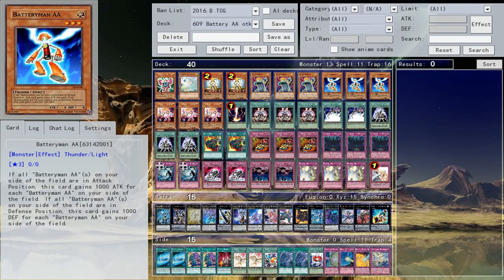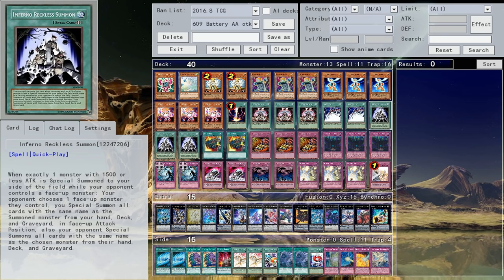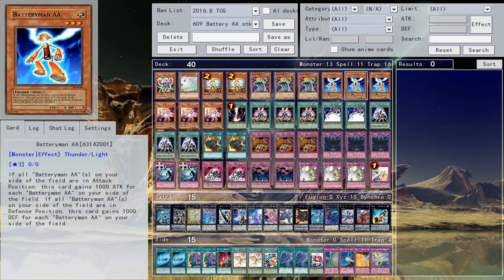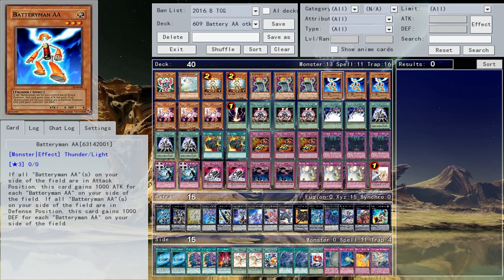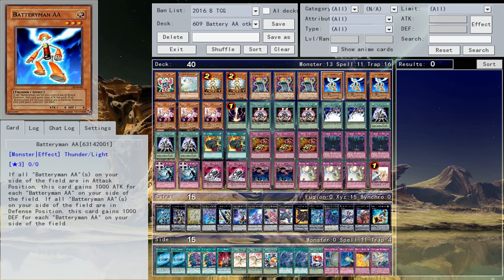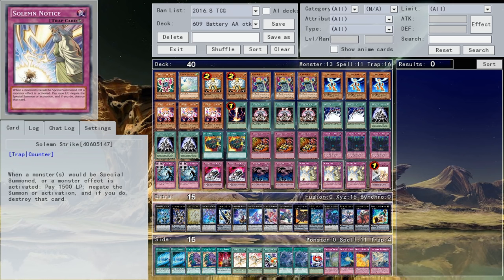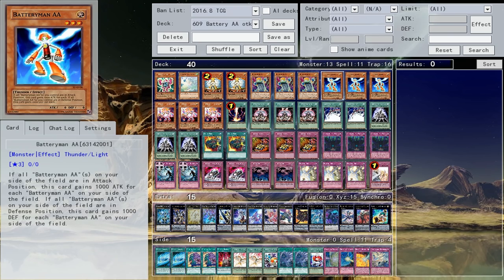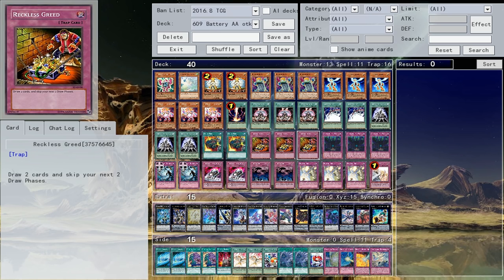Batteryman AA otk style